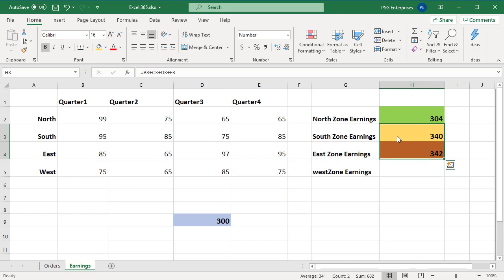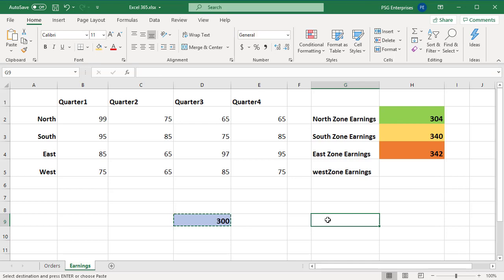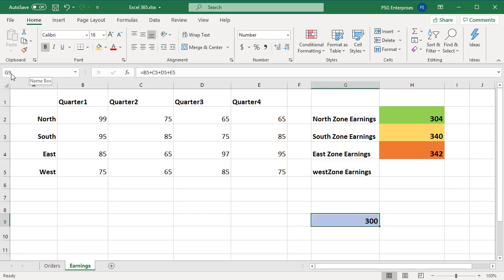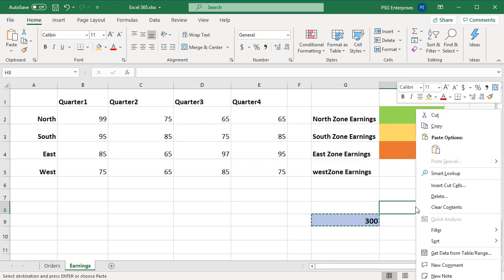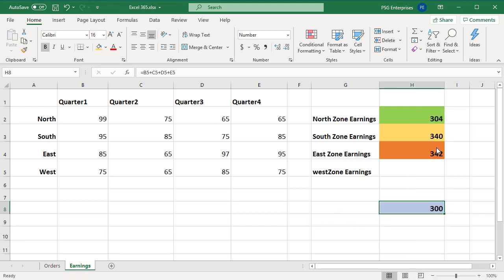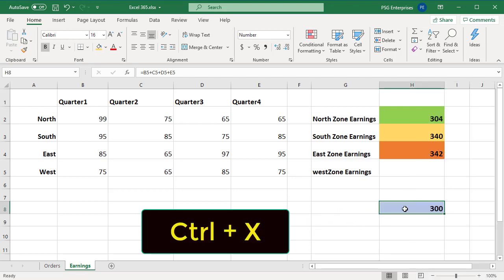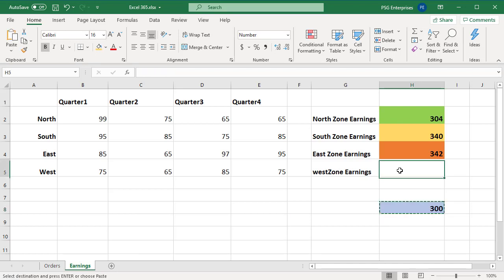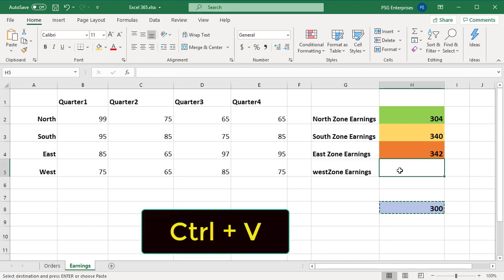How to Move a Formula in Excel - Office 365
You can move formulas from one cell to another cell without changing the formula. When you move the formula the cell references will not change. You can move the formula by dragging and dropping to the new cell if it's a near by cell. If it's a distant location you can use clipboard to move formulas. You can use keyboard shortcuts to move formulas.